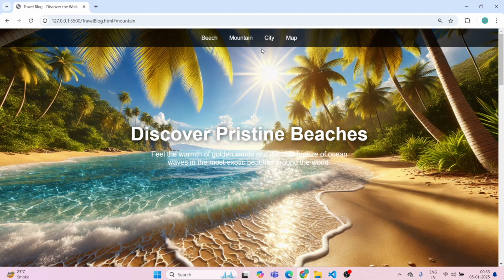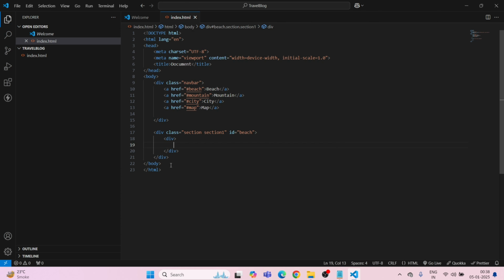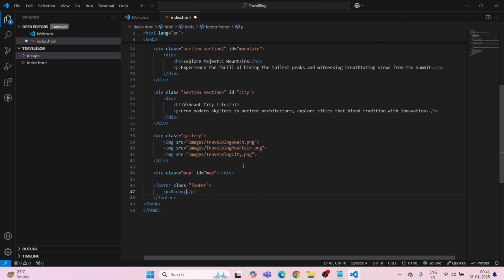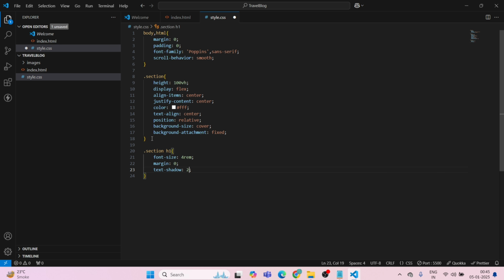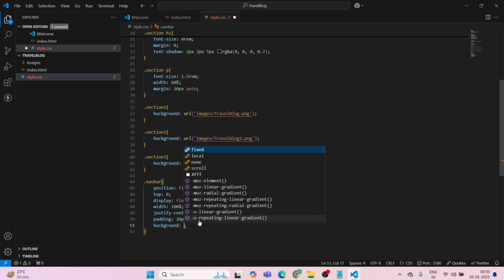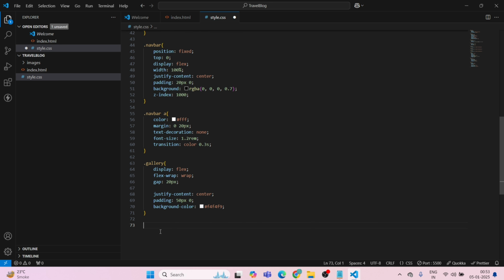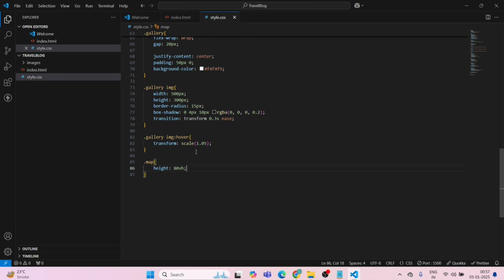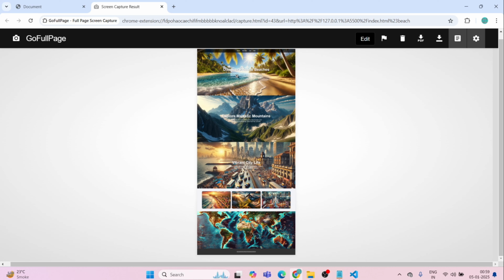Create a Travel Blog Website with HTML & CSS | Beginner-Friendly Project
In this HTML & CSS beginner project, learn how to build a simple and stylish travel blog website from scratch. This tutorial covers:

✅ Fixed navigation bar for easy access
✅ Full-screen section layouts for Beach, Mountain & City travel
✅ CSS Grid-based image gallery
✅ Overlay effects for better text readability

This is Part 2 of the Weekend Project Series, perfect for beginners looking to improve their web development skills. Follow along and create your own travel-themed website using only HTML & CSS!

🔹 Technologies Used: HTML, CSS (Grid, Overlay, Responsive Design)

📌 Watch now and start your journey into web design! 🚀